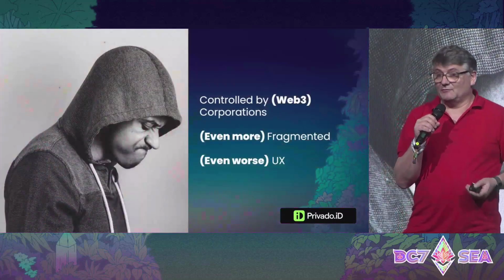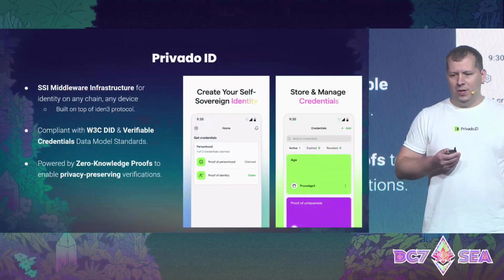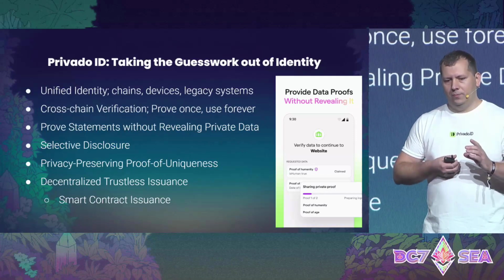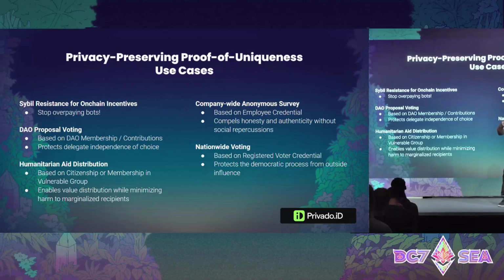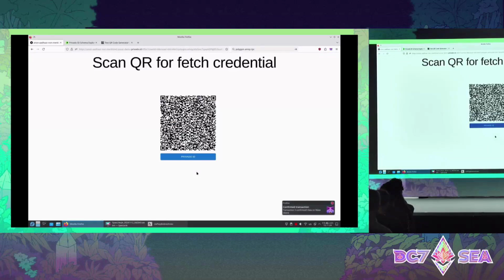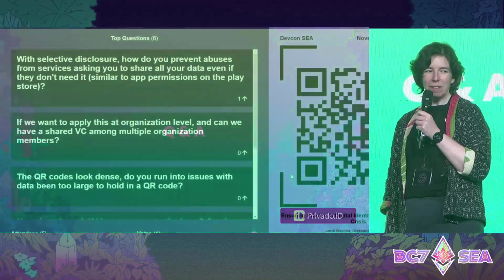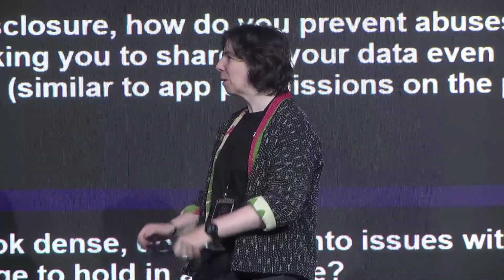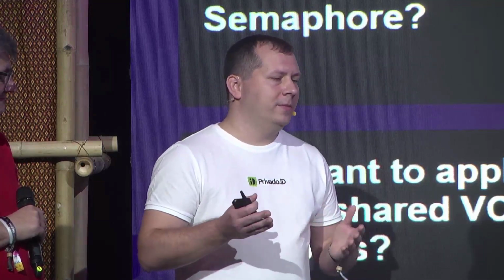Ensuring Privacy in Digital Identity to Prevent a Dystopian Crisis | Devcon SEA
This talk will explore introducing a method for privacy-preserving proof of user uniqueness in contexts like elections using DIDs, ZK, and VCs for verifying credentials without revealing unique identifiers while ensuring compatibility with multiple trust sources. This enables self-sovereign digital identity, allowing selective disclosure of verified credentials while protecting personal data, supporting privacy-preserving KYC, sybil resistance, compliant access to financial services, and more.

Speaker(s): Jordi Baylina, Oleksandr Brezhniev
Skill level: Intermediate
Track: Cypherpunk & Privacy